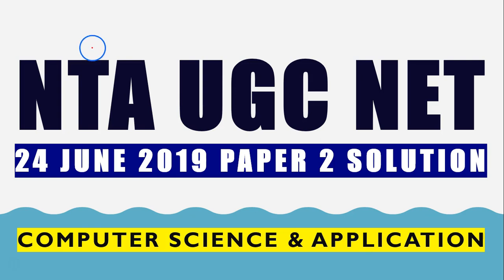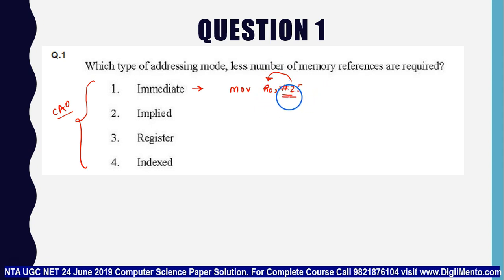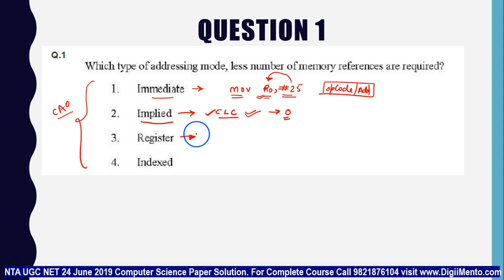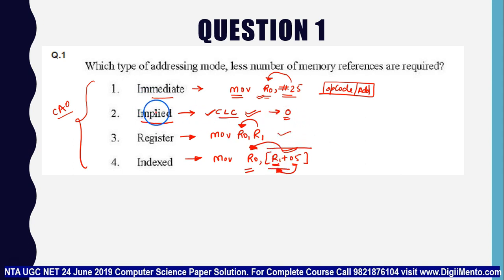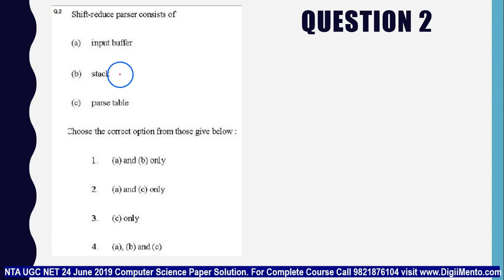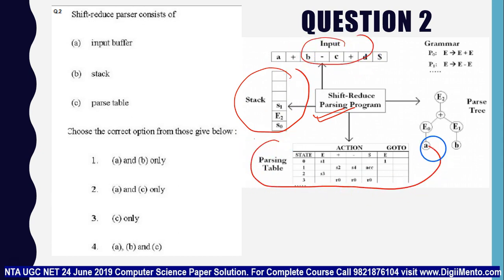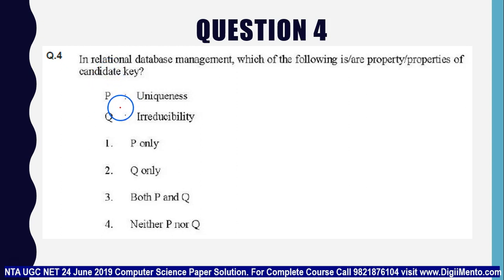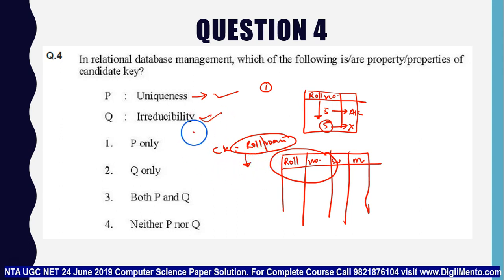NTA UGC NET Computer Science 24 June 2019 Paper 2 Answer key Q01 to 04